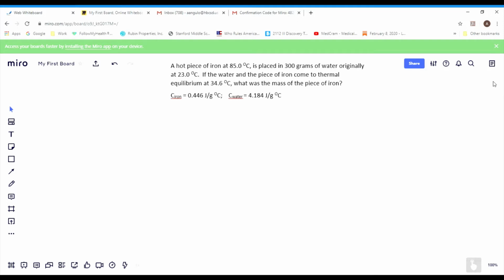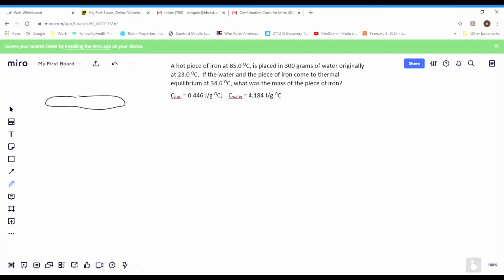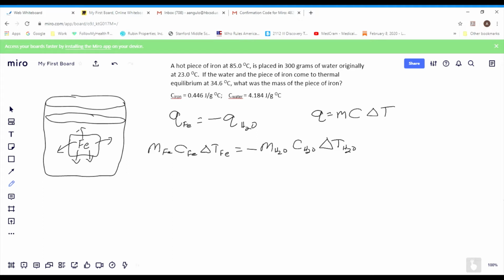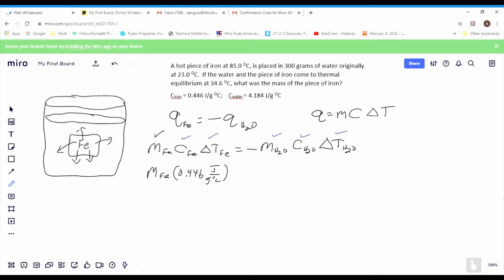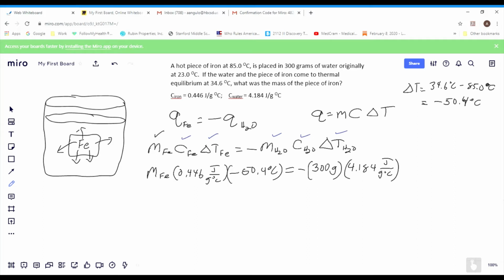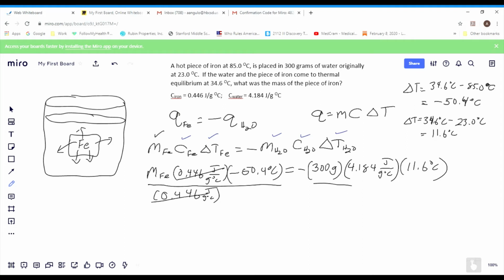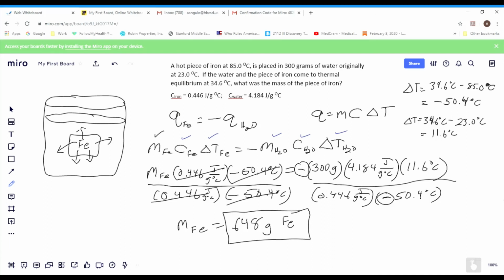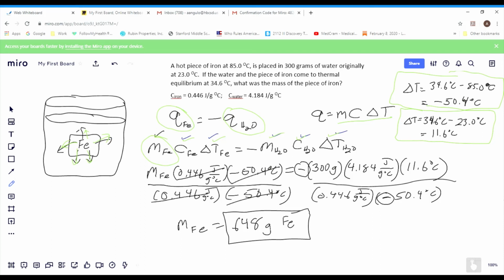Calorimetry sample problem #2: Section 16.2